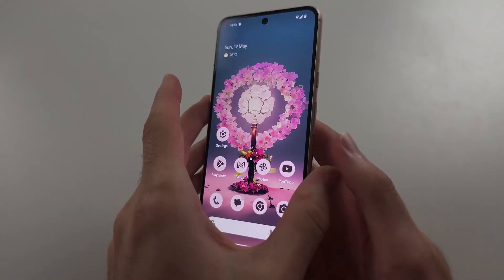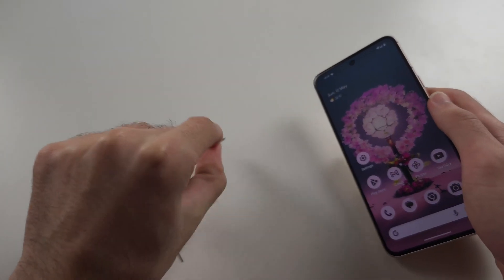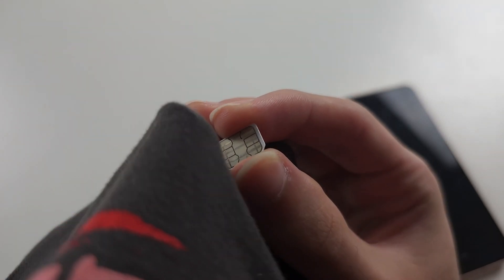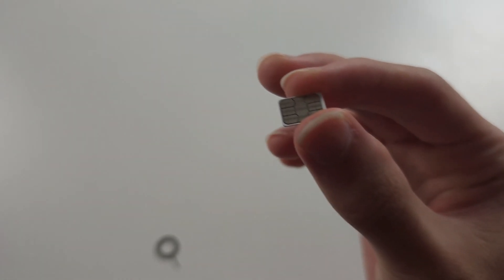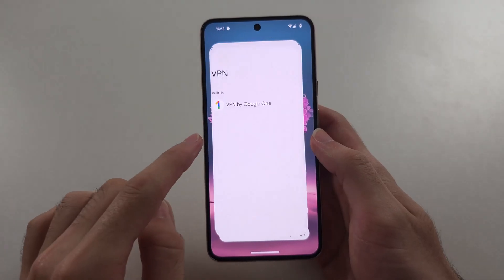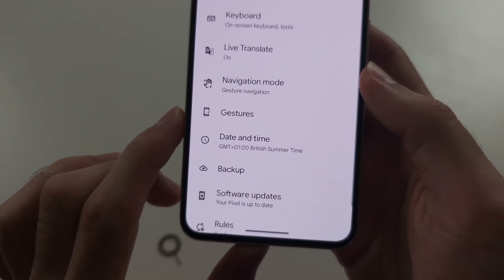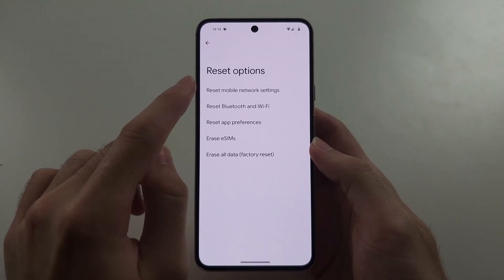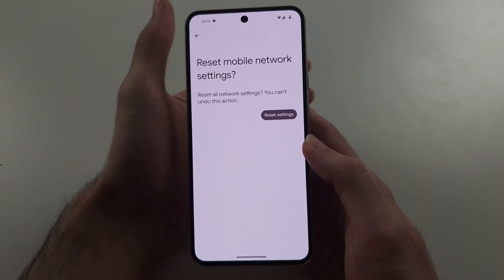FIX SIM Card NOT Working Google Pixel 8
Welcome to our troubleshooting guide for fixing issues with your SIM card not working on your Google Pixel 8! In this video, we’ll walk you through the steps to resolve common SIM card problems, including "SIM Card Not Detected" or "No Service" errors. We’ll cover solutions such as checking SIM card placement, verifying network settings, updating your device’s software, and troubleshooting network issues. Follow along to get your SIM card working correctly on your Google Pixel 8!